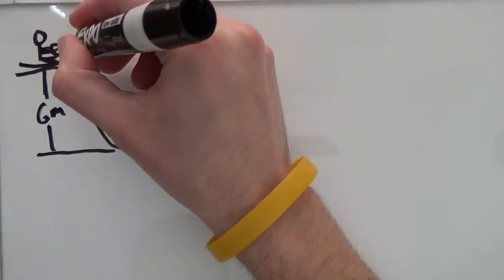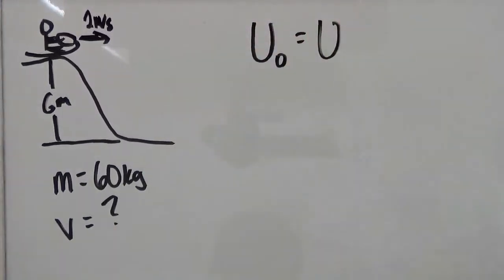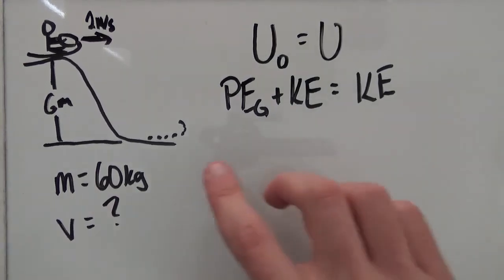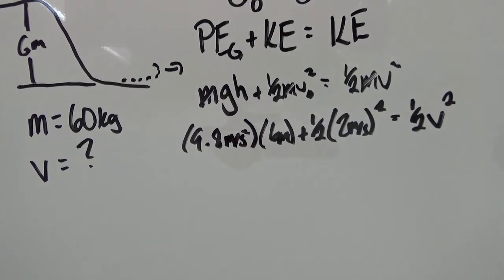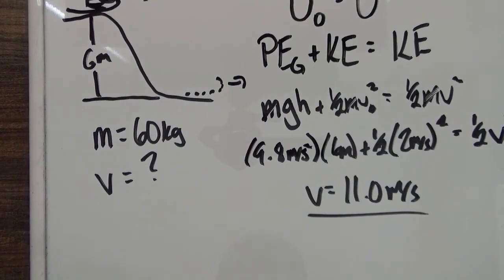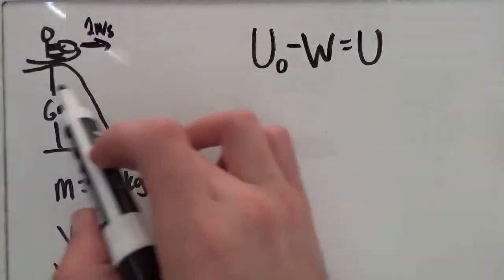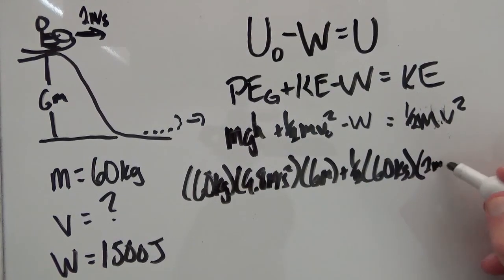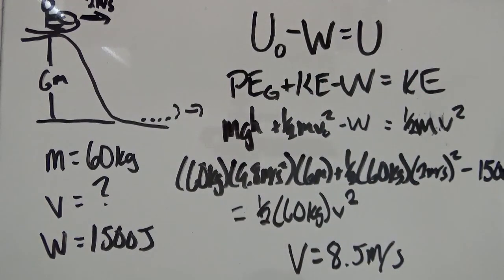Conservation of Energy Example